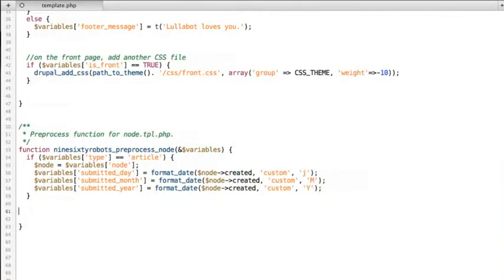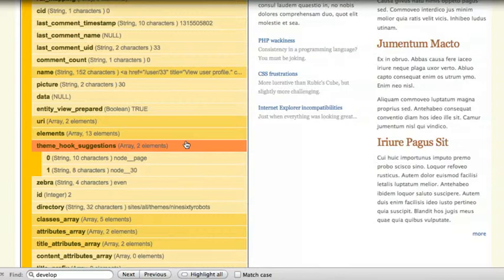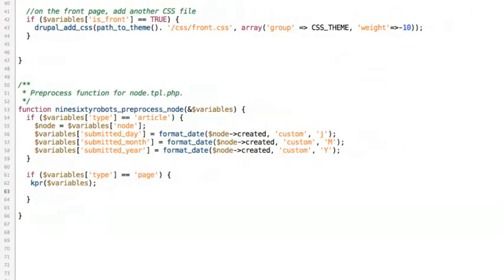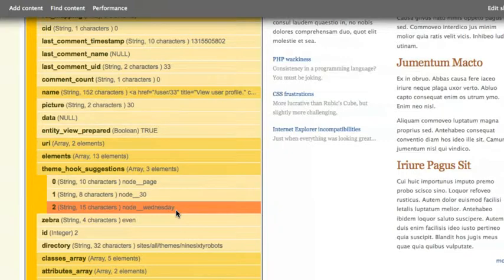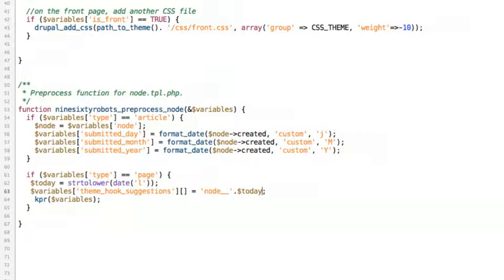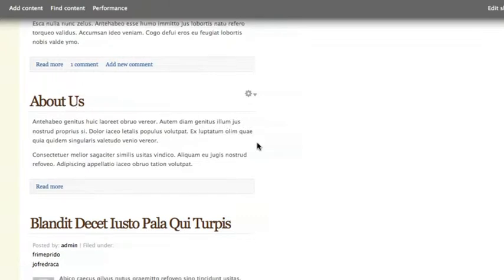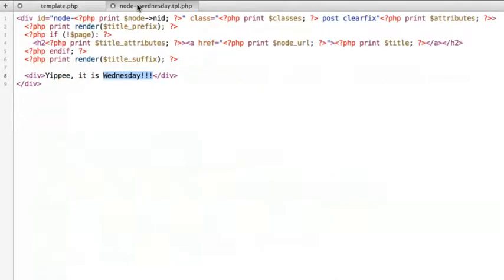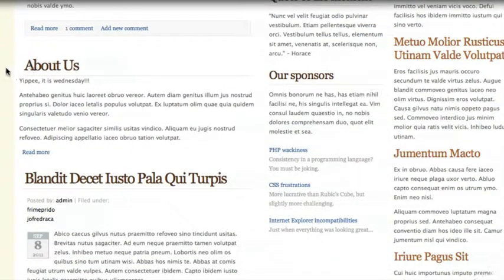07_Dynamic templates with theme hook suggestions